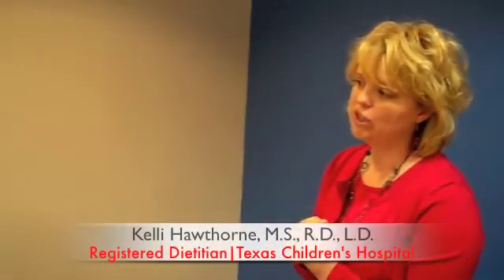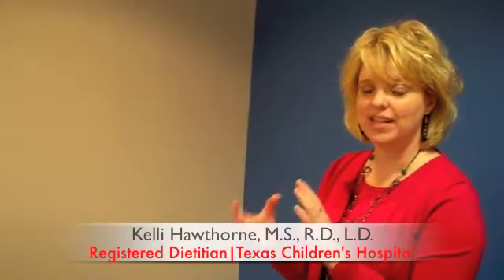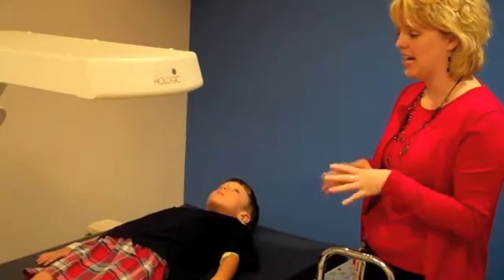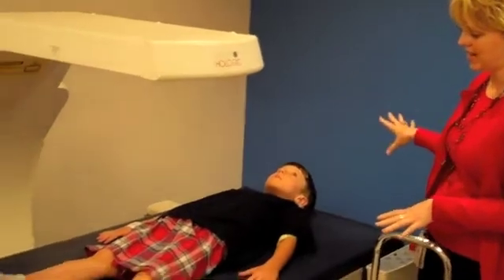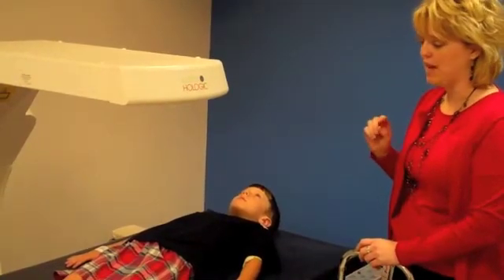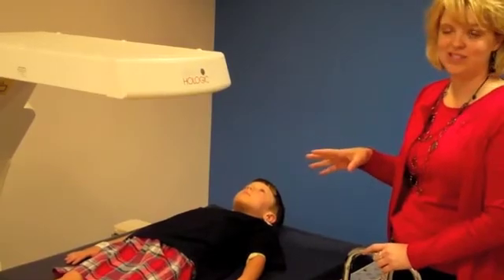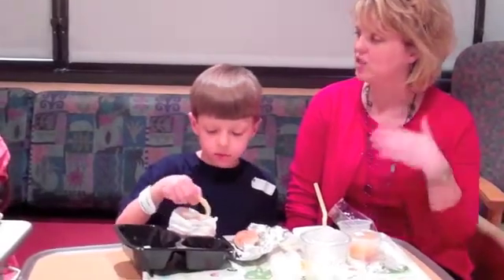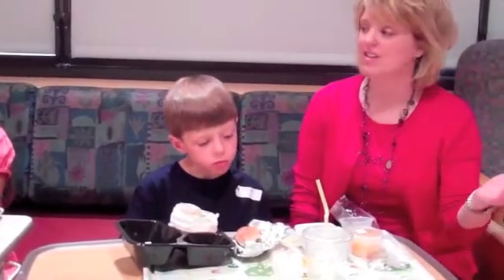Calcium Absorption Study - Texas Children's Hospital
Does extra vitamin D help increase calcium absorption? Texas Children's Dietitian Keli Hawthorne conducts research on vitamin D and calcium intake on children. For more information about research and breakthroughs at Texas Children's Hospital,